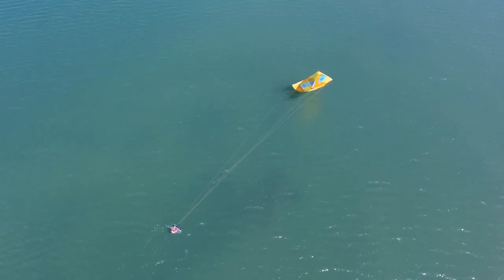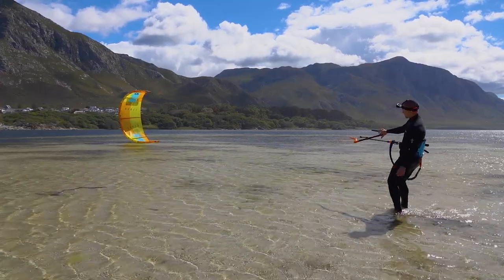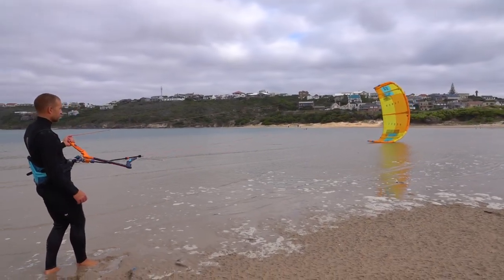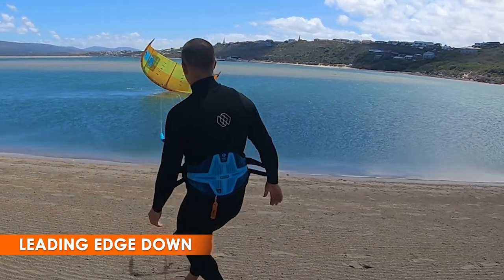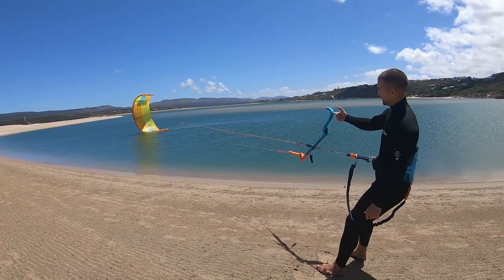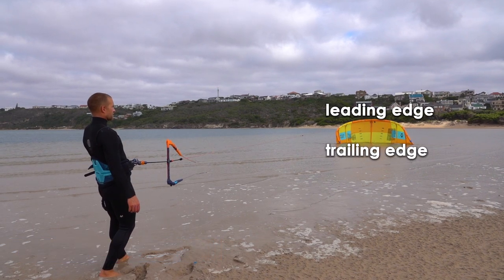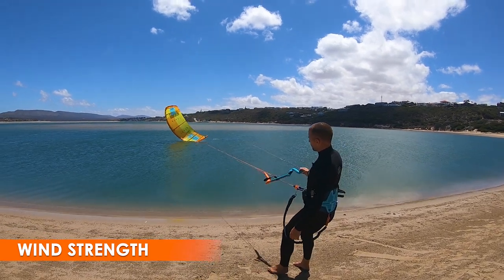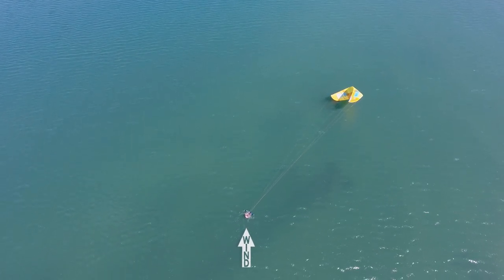Relaunch Basics (how to kitesurf / kiteboard tutorial, Part 1)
This kiteboard tutorial explains basic relaunch techniques. It covers relaunch errors that many people make, and shows the technique for 3 common situations:
-wing-tip relaunch
-leading-edge down relaunch
-trailing-edge down relaunch
This video is designed to support practical lessons.